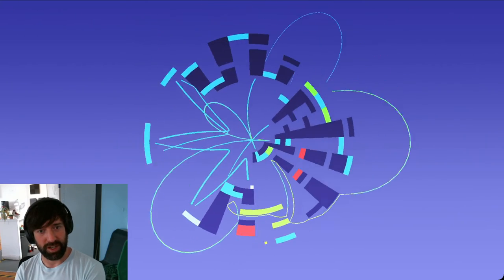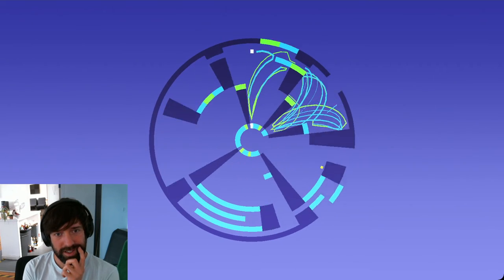OCO game stream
Short Twitch stream of new game OCO from fellow Bristol Games Hub designer spectrum48.